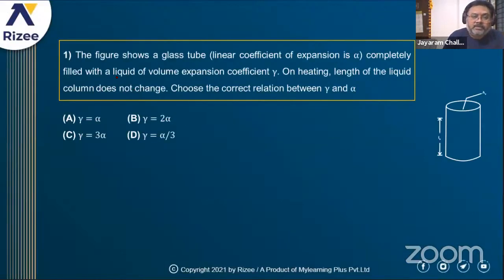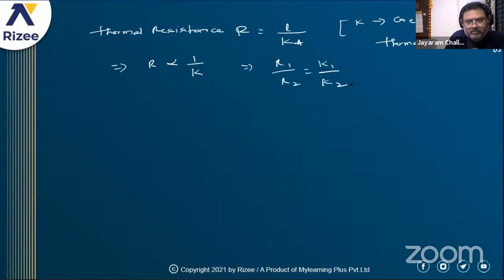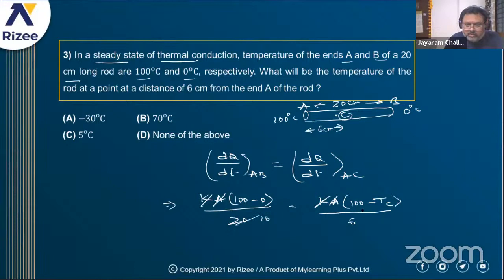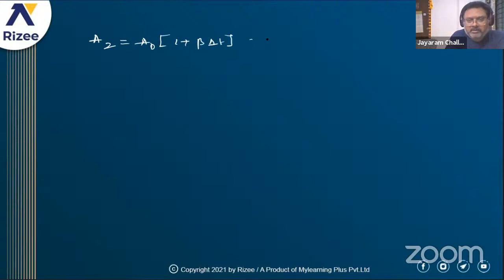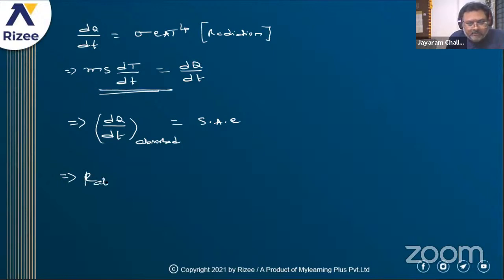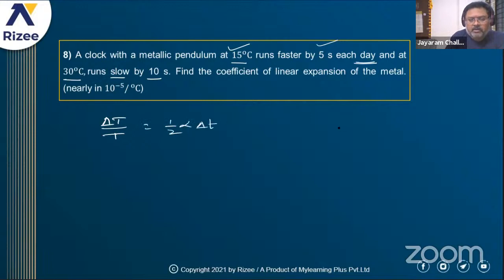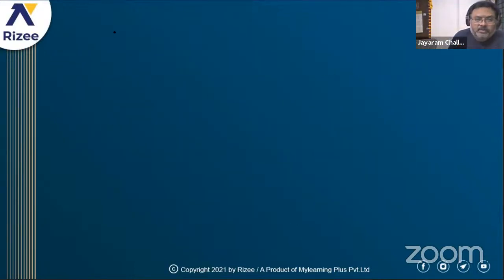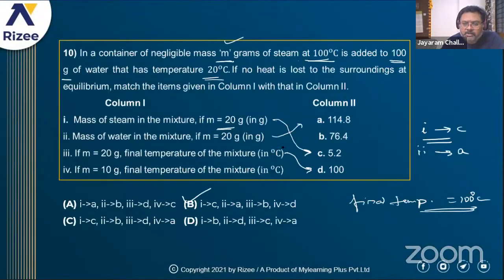Thermal physics-1 | JEE-Advanced | Quick Revision | JEE-2021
In This Live Class Mr. Jayaram Will be Discussing 10 Questions From The Chapters of Mechanics. These 10 Questions Will be of The Model Questions Which Have Been Previously Appeared In JEE Advanced. All The Type of Questions (Single Correct Answer, Multiple Correct Answer, Numerical) Will Be Covered From The Chapter.

Note:
1.From this group the questions asking from calorimetry,thermal expansion of solids, liquids and gases and thermal radiation.
2.Which could help you in solving the questions .
3.From this group except questions is 1-2,coming advanced exam.